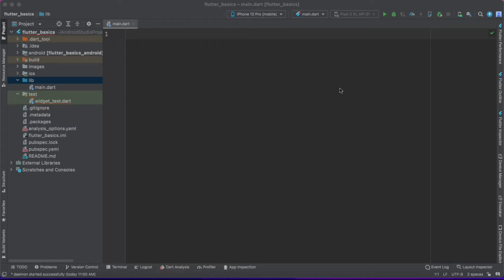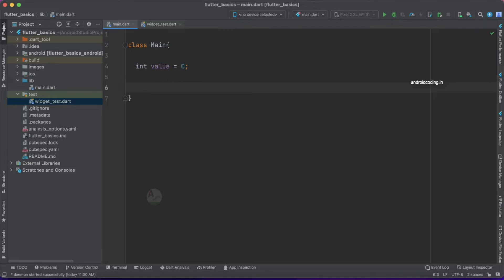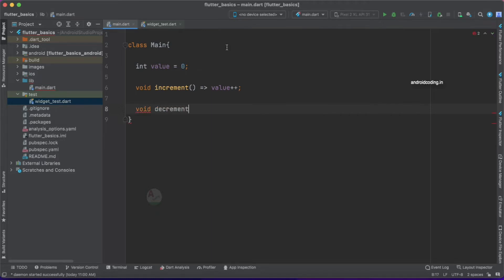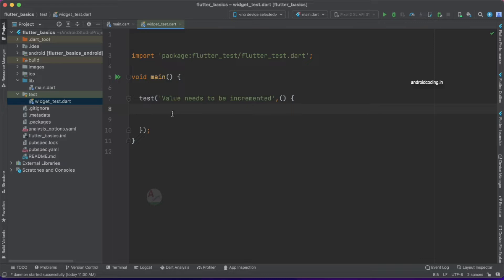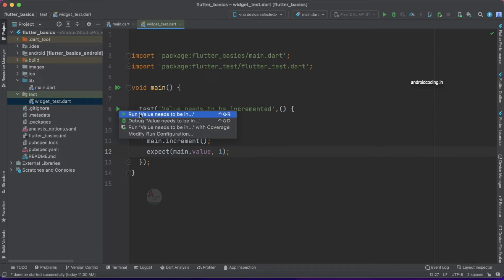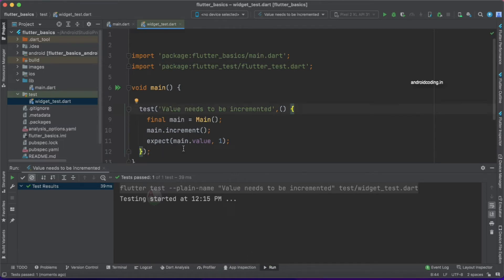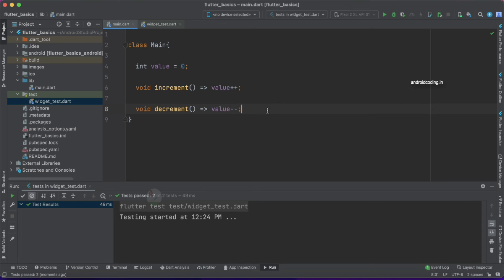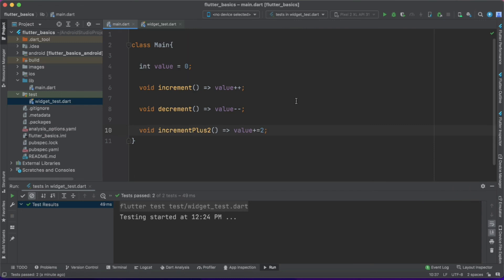How to test your code like a pro | Unit testing implementation guide for beginners | amplifyabhi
Flutter Unit-testing helps you to verify each and every function in your code every time you run it.

It's not that easy to verify each and every line of the code so unit test come very handy in this situation.

Flutter Unit Testing is a process of testing individual pieces of code in a Flutter application to ensure that they work as intended. It's a crucial part of the software development process that helps to catch bugs early on and increase the overall quality of the application. Flutter provides various tools and techniques for writing and running unit tests, such as the flutter test command line tool and the flutter_test package.

Unit tests in Flutter typically focus on individual widgets or components, and test their behavior in isolation from the rest of the application. This helps to simplify the testing process and ensure that tests are fast and reliable. When writing unit tests in Flutter, it's important to test for both expected behavior and error conditions to ensure that the code is robust and can handle different scenarios.

*** Tutorial Collection ***

*** Free Courses ***